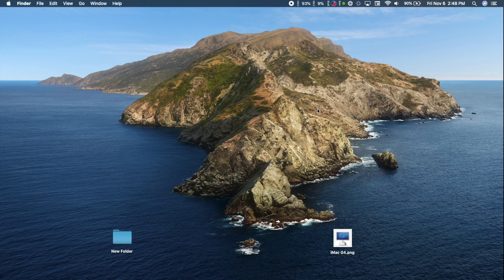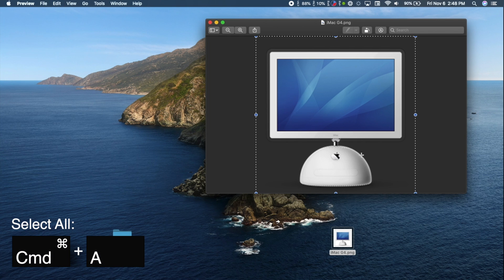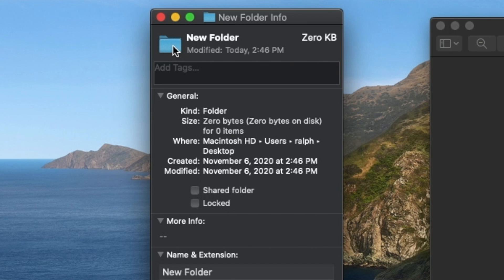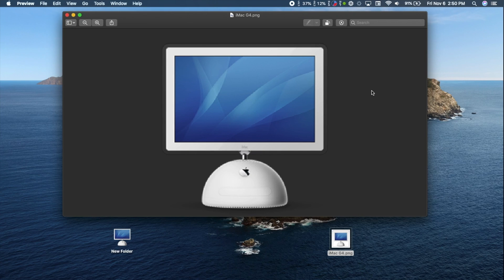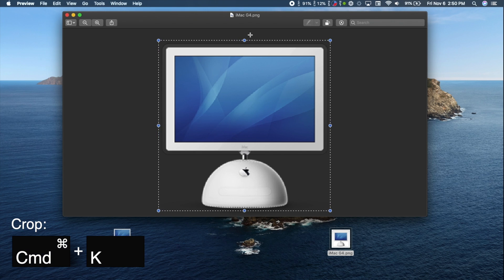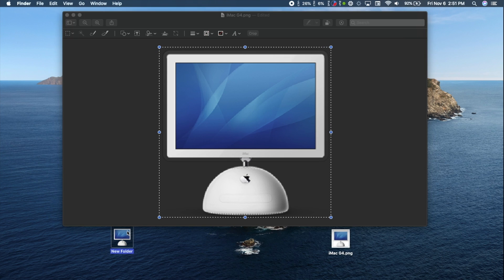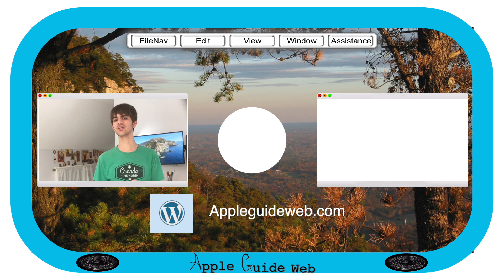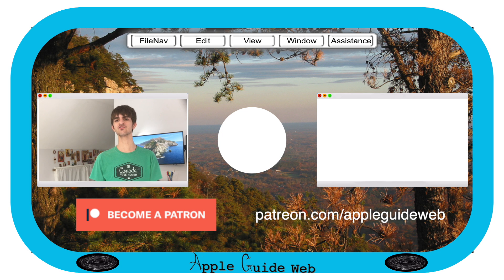Personalizing Icons on macOS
Since the early days of macOS 10, you've been able to customize any icon. Here's a guide to personalizing apps, files, and folders icon's on macOS.

Help:
➤Apple Support: Create custom icons for files or folders on Mac
➤Business Insider: How to change the icon for any program or file on your Mac, and remove it later if you need
➤HowToGeek: How to Change App, File, and Folder Icons on a Mac